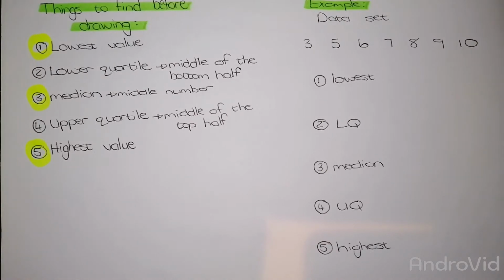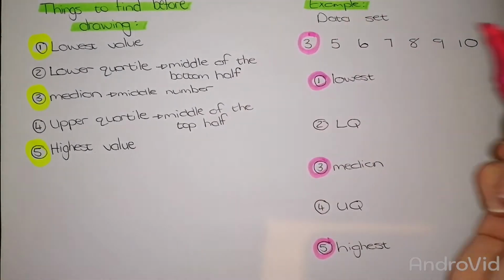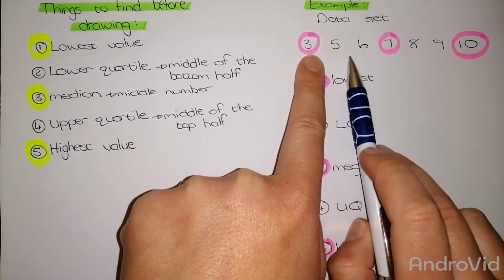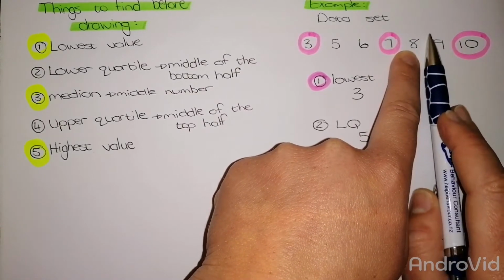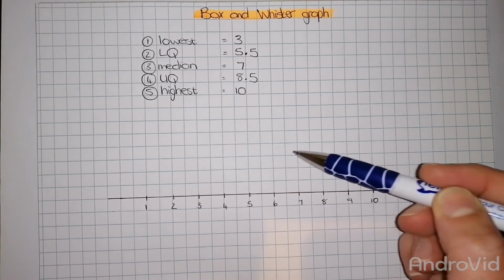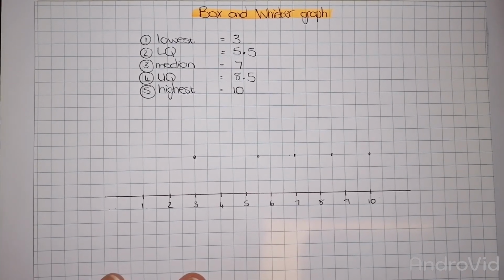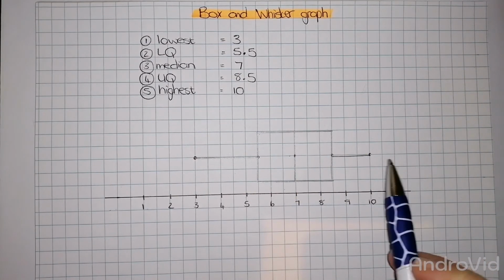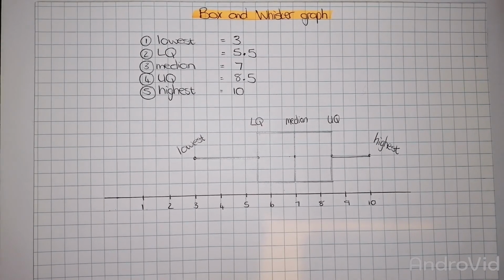Drawing a Box and Whisker graph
Statistics
Box and Whisker
Graphing

Drop any questions in the comment section below and I will get back to you as soon as I can.